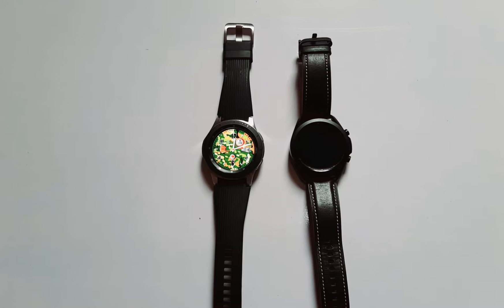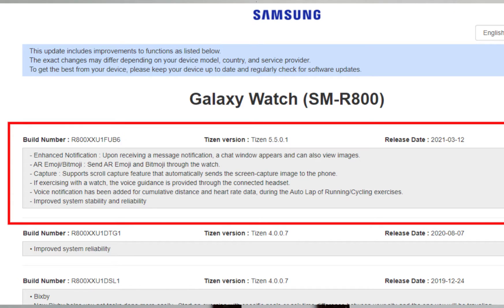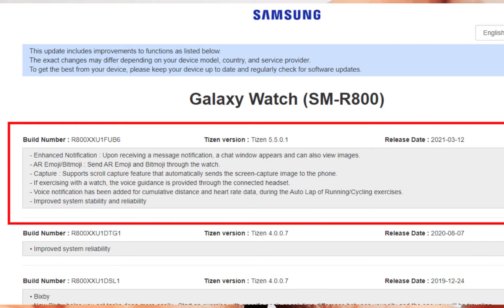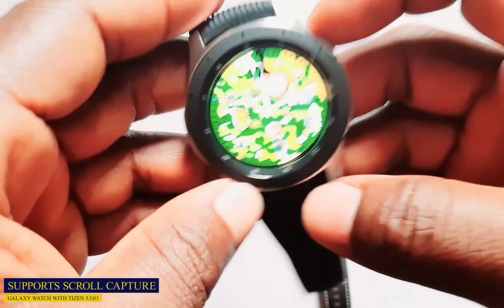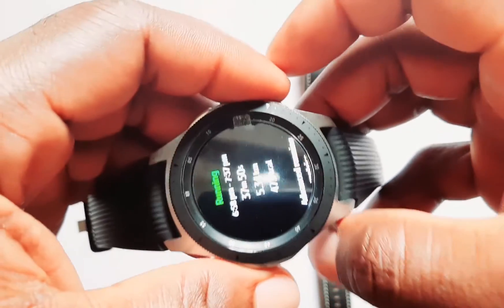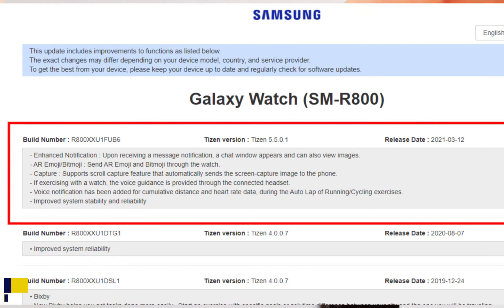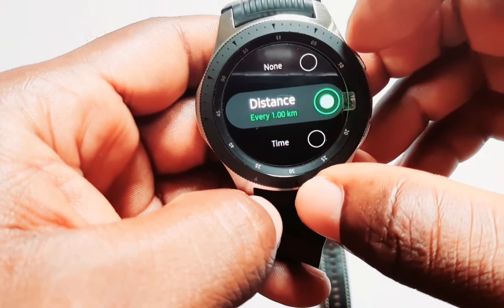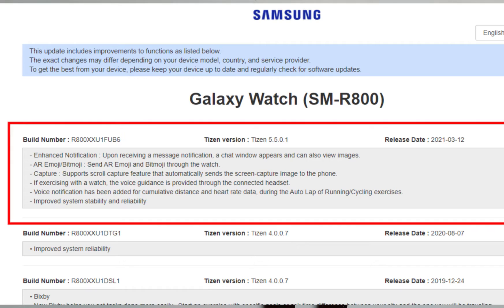New Update! Tizen 5.5.0.1 Brings New Features to Galaxy Watch and Galaxy Watch Active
Samsung has started rolling out the Tizen 5.5.0.1 update for Galaxy Watch and Galaxy Watch Active. This video talks about the new features and how you access any of them,